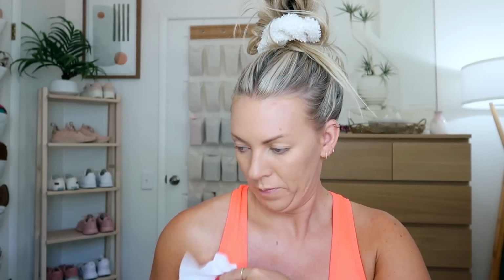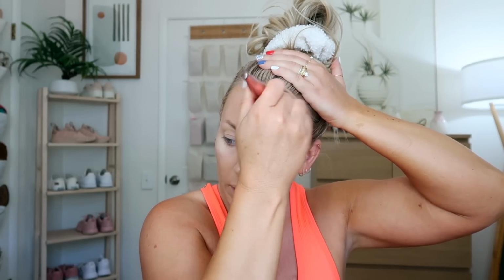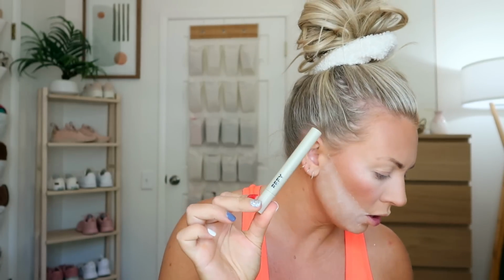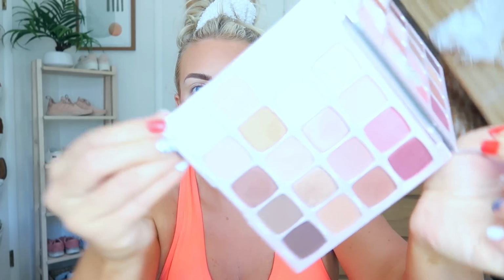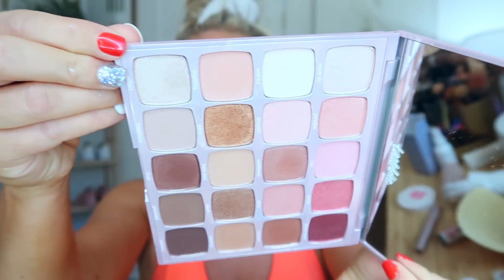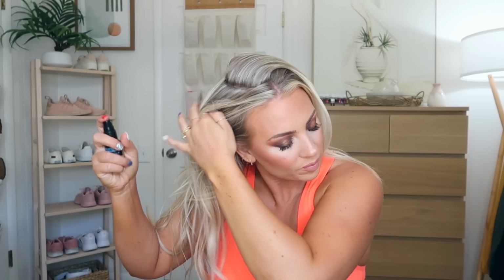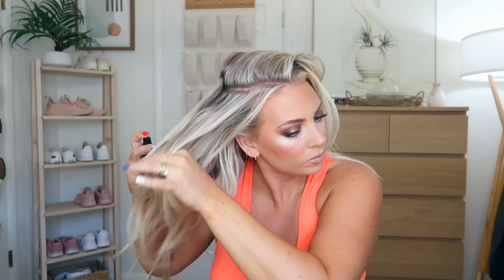GRWM | Trying All The NEW Makeup I BOUGHT From ULTA/SEPHORA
Hi Guys! Today I'm trying out all the new makeup I recently bought from Ulta & Sephora in my last haul!! THis has been my go to eye look lately! It's such a beautiful brown/bronze smokey eye!
↓ SHOP ITEMS BELOW ↓
Dior Backstage Face & Body Primer
Elf Poreless Putty Primer
Giorgio Armani Luminous Silk Foundation
Milk Makeup Flex Concealer (Fair)
Elf Sponge
Elf Concealer Sponge
MAC Give Me Sun
MAC Gold Deposit
Colourpop Aloha Honey Blush
L'Oreal Infallible Loose Setting Powder
Ben Nye Super White Powder
Refy Brow Bundle - Medium
Tarte Tartelette Juicy Palette
Marc Jacobs Earthquake
Colourpop Pledge Class
Brow Highlight
Lash Curler
Kiss Falscara Bond
Lash Remover
Mascara for bottom lashes
Lolita Lip Liner
Lip Balm
NYX Filler Instinct Beach Casual
Marc Jacobs Sugar Sugar
Lancome Fix It Forget It
Bumble & Bumble Surf Spray

→ Camera (DLSR)
→ Clothing Rack